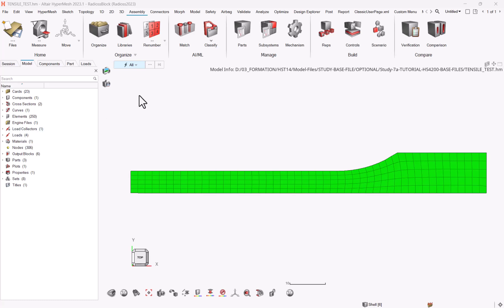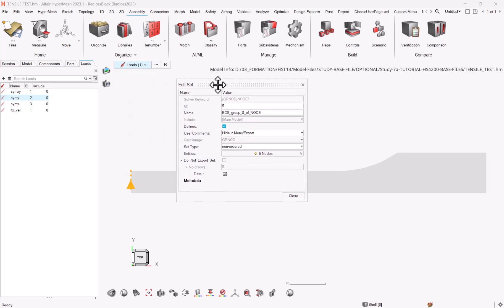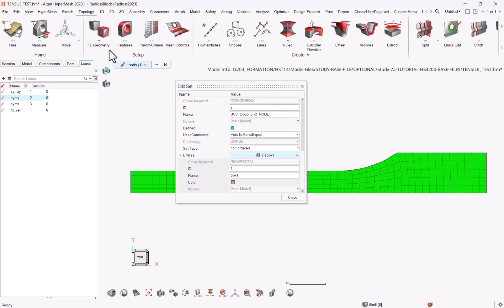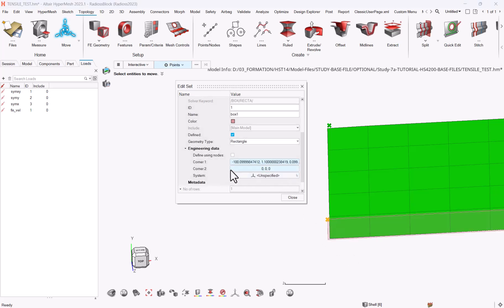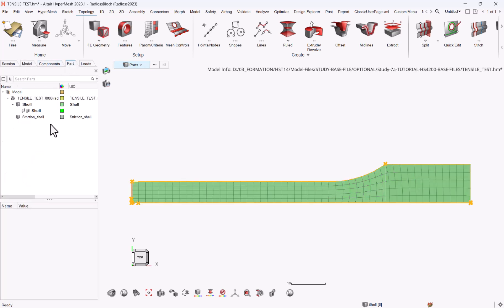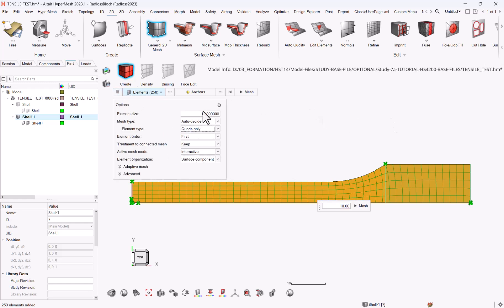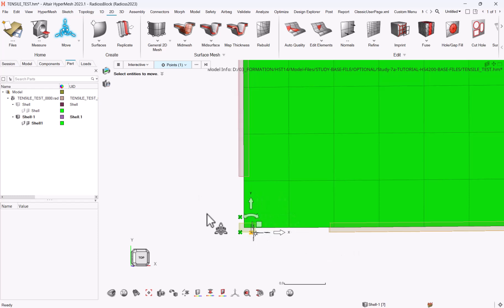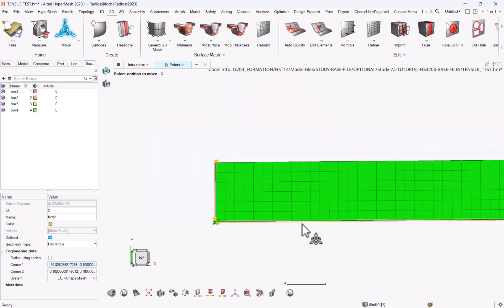How to run mesh sensitivity analysis with HyperMesh 2023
Mesh sensitivity analysis can be useful when setting up first analysis to make sure of mesh convergence. In HyperMesh, there are a couple of options to use, include set definition by box (when the solver, here Radioss, allows it) and subsystem/configurations, in order to manage efficiently the same model with different mesh size.

0:00 Intro
1:00 Define box based sets
04:07 Duplicate the part to be analysed
5:45 Adjusting the boxes
07:09 Define subsystems and configurations